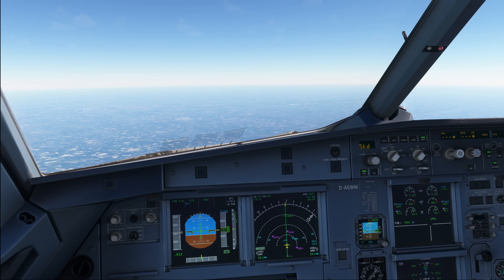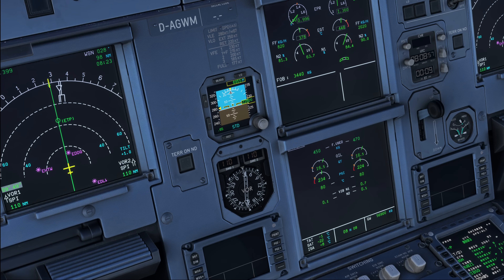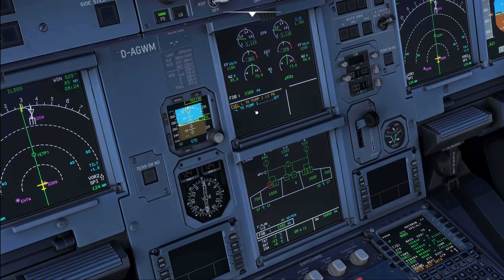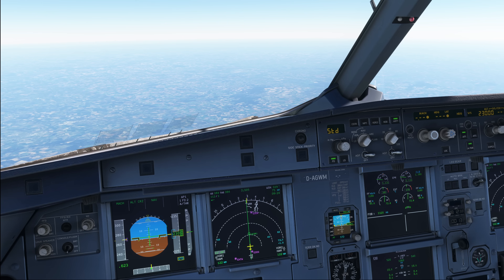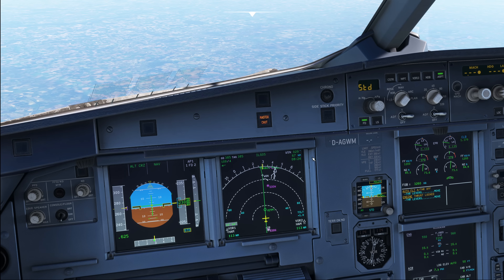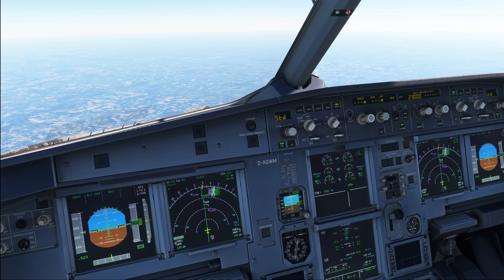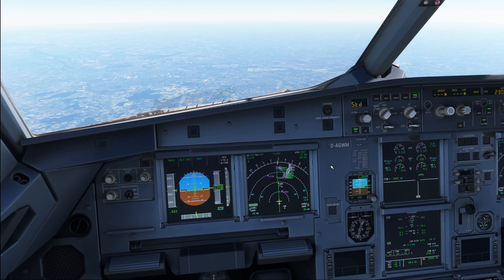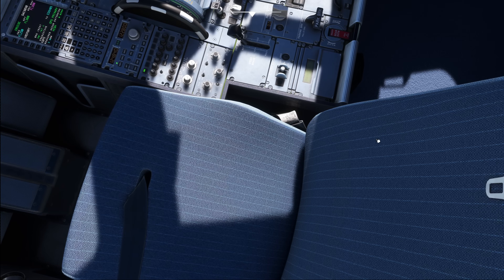AIRBUS ECAM Warnings/Cautions and RESET Procedures explained | Real Airbus Pilot